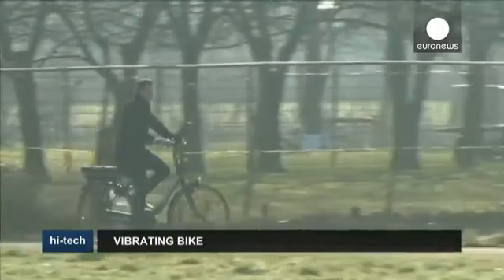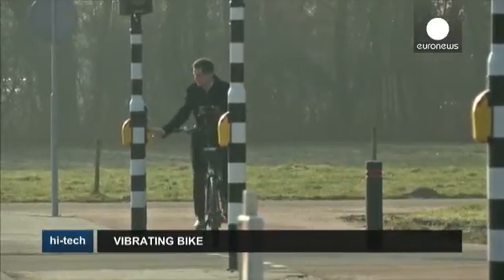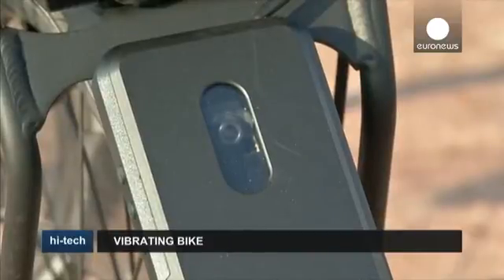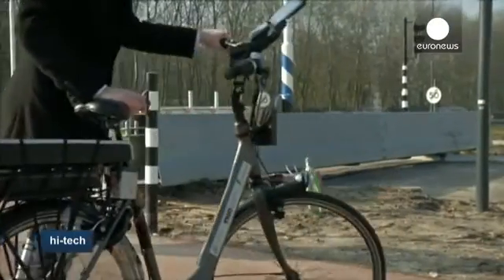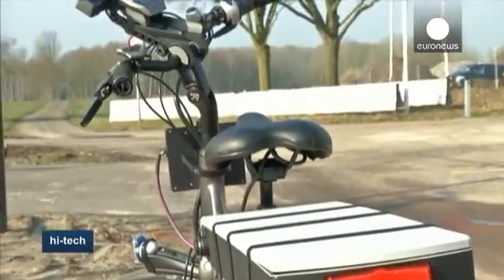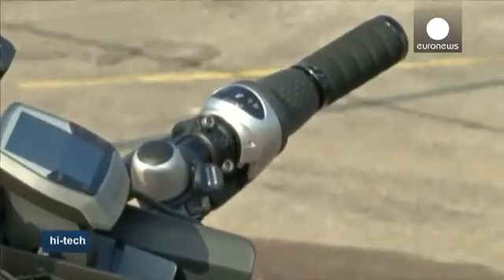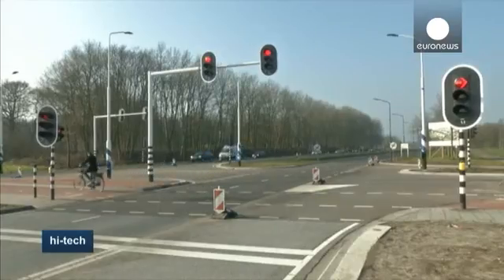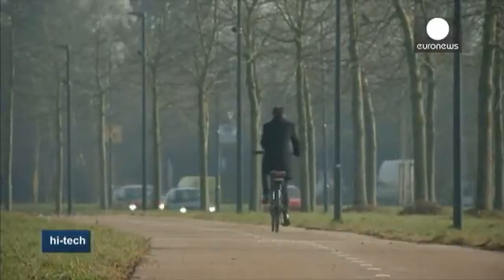Smart bicycle vibrates to warn of danger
It's being touted as the first "smart bicycle" which warns riders of traffic dangers and obstacles.

The brainchild of a group of scientists from the Netherlands, it is equipped with a radar mounted just below the handlebars that checks the road ahead for unexpected movements and objects, as well as a camera above the rear wheel that keeps check on what's going on behind the rider.